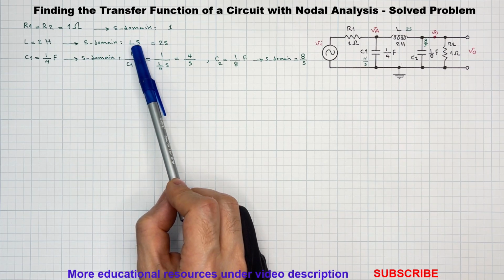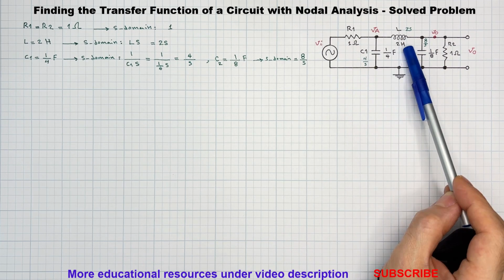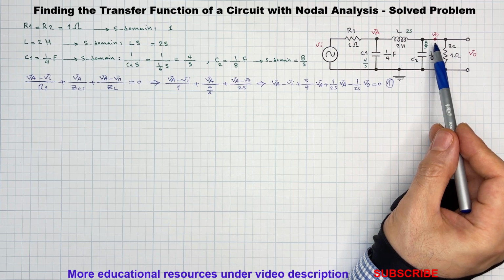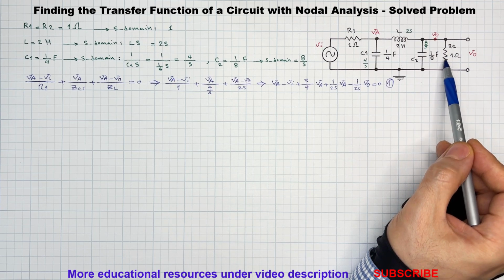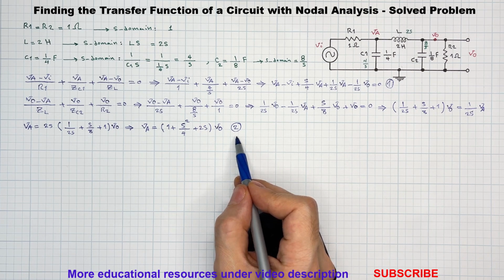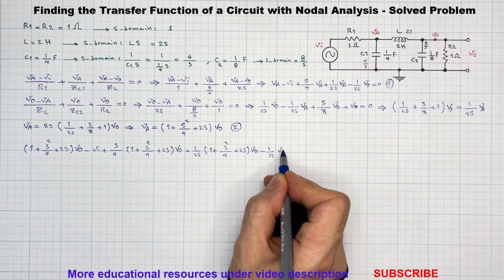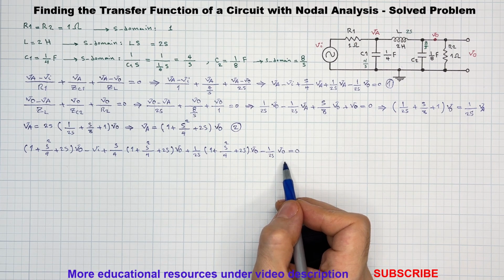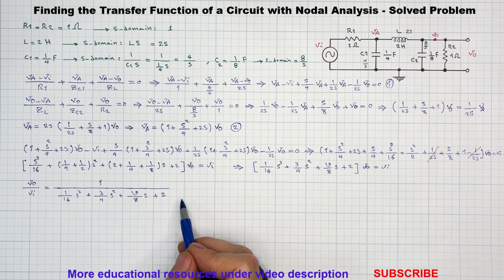Using Nodal Analysis to Find the Transfer Function of a Passive Filter Circuit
In this video we going to use Nodal analysis method to find Transfer Function of a RLC Low Pass Filter.

Recommended books in Electrical Circuits Analysis :
Fundamentals of Electric Circuits
Schaum's Outline of Basic Circuit Analysis
Electronic Devices and Circuit Theory (Boylestad, Nashelsky)
Microelectronic Circuits (Sedra)
Fundamentals of Microelectronics (Razavi)